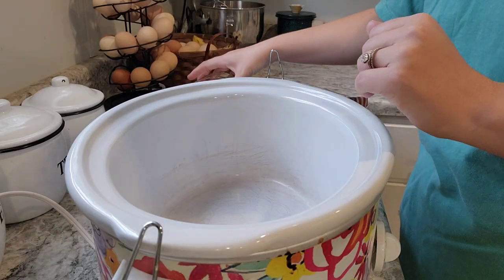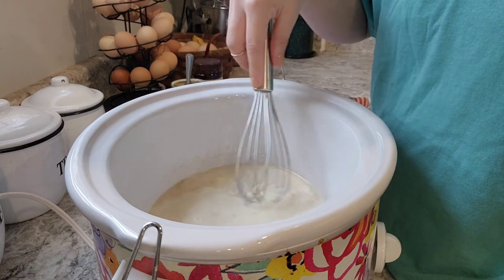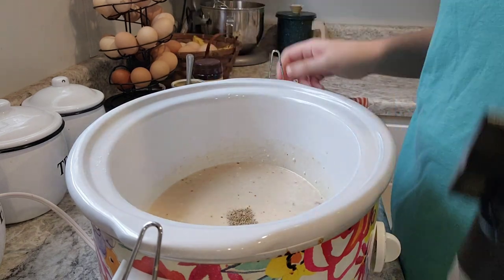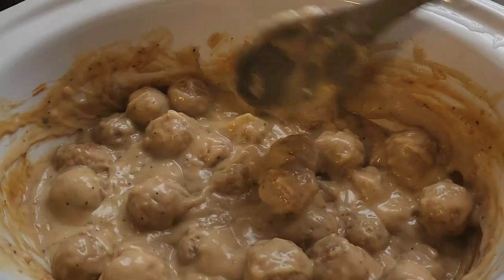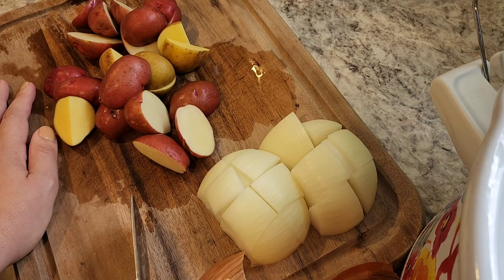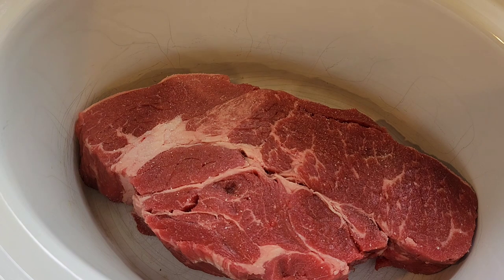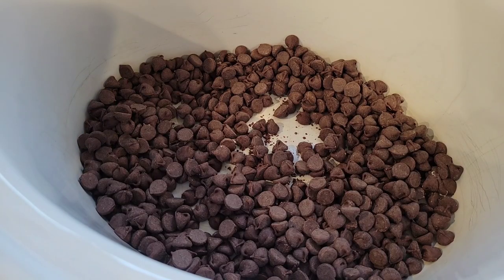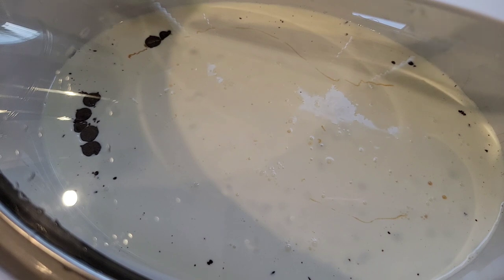My FAVORITE ✨️GO TO ✨️ CROCKPOT RECIPES!! | Crocktober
Hey hey y'all! I'm so glad you're here today. I'm so happy to be taking part in this crocktober collab hosted by @Sammi_May and @SouthernWifeEverydayLife Make sure you check out the playlist below. Let's cook some of my favorite easy crockpot recipes. From new recipes to old favorites and even a fun crockpot hot chocolate.

My name is Tiffany and this is Our Small Town Life. I am a homemaking, homeschooling, homesteading mama to five children. I'm married to my high school sweetheart and we recently purchased a double wide mobile home and put it on a little land that we are turning into our own one acre homestead. Join us on our journey... we would sure love to have you!

AMAZON STORE FRONT:

AMAZON WISH LIST: